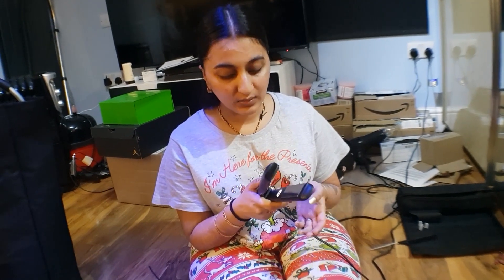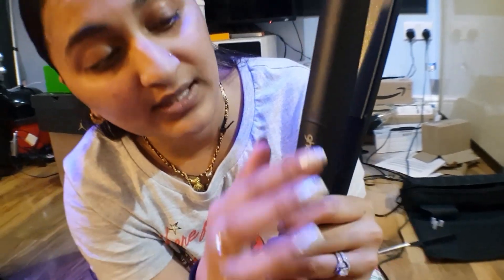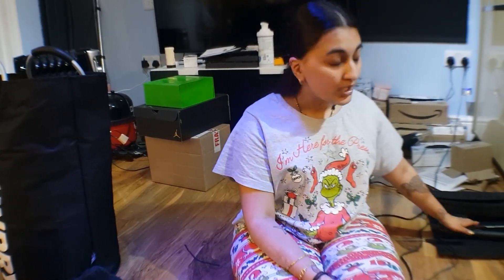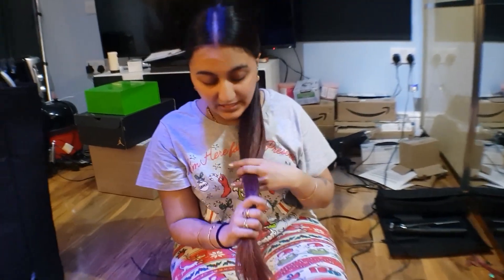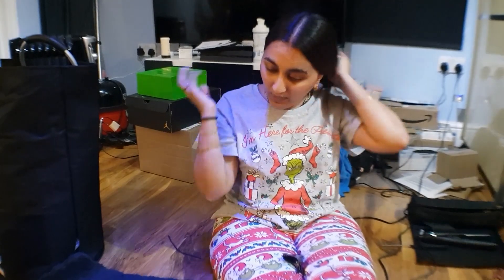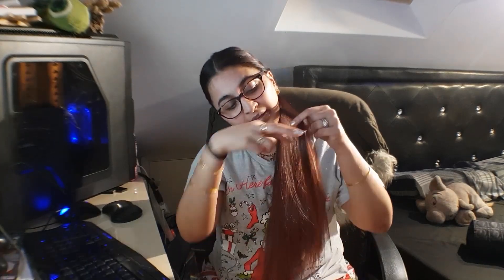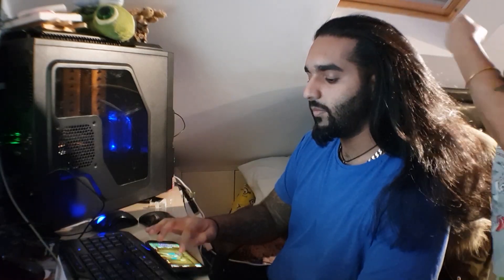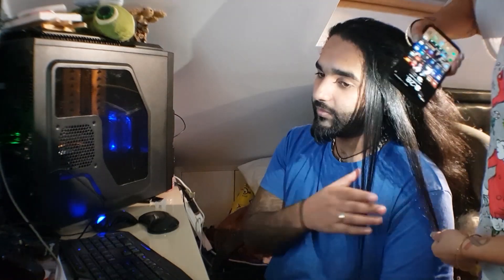GHD Gold Professional Styler review | 2019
In this video I give a review of my newly purchased GHD Gold Professional Styler from GHD! This is not sponsored, my husband got this for me as a birthday present.

I also straighten a small section of my husband's hair :)